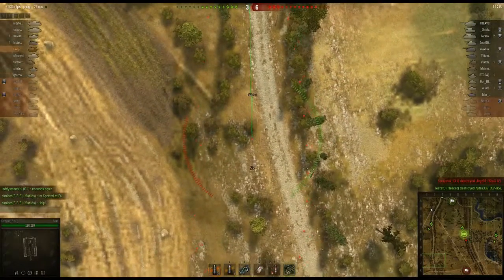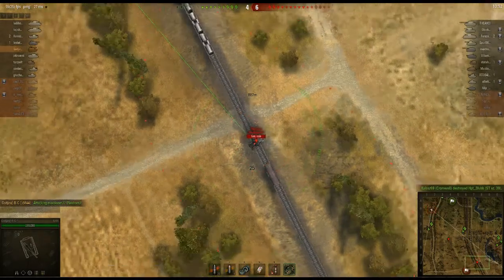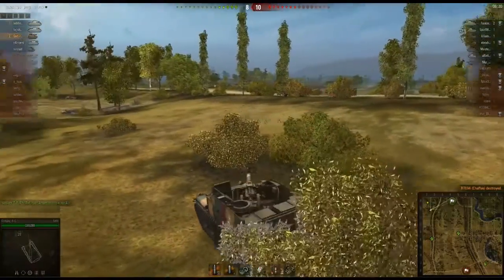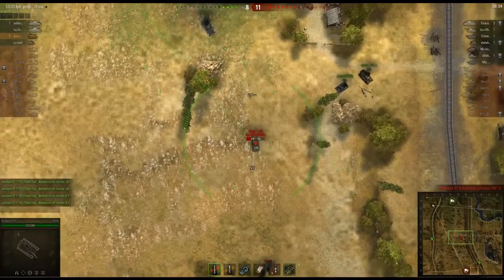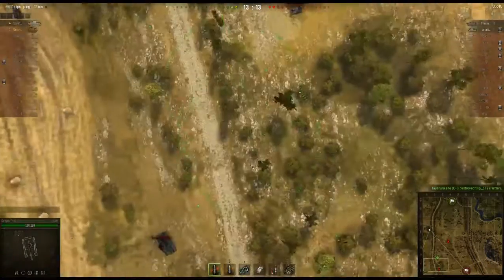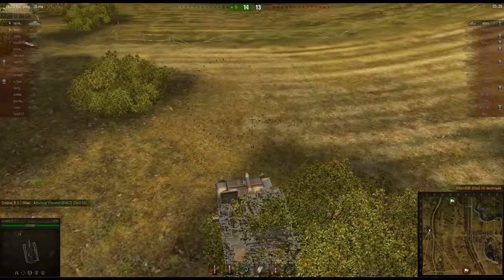Some M44 Gameplay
Why playing arty has some skill and teaches you some things